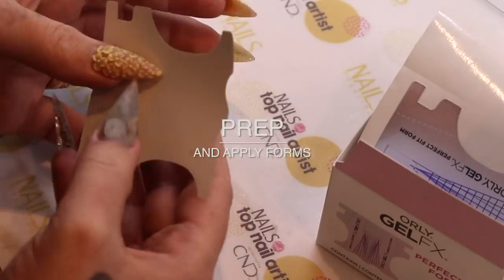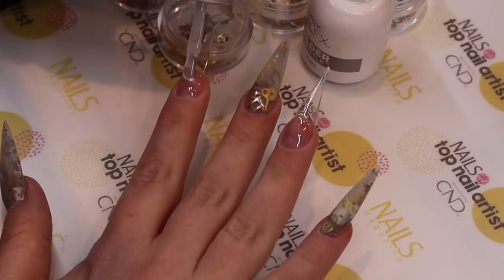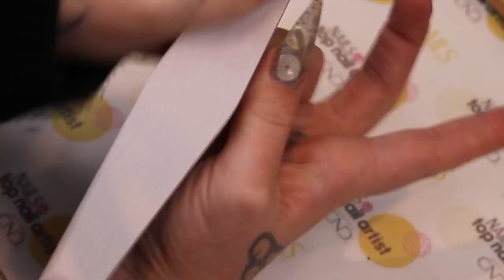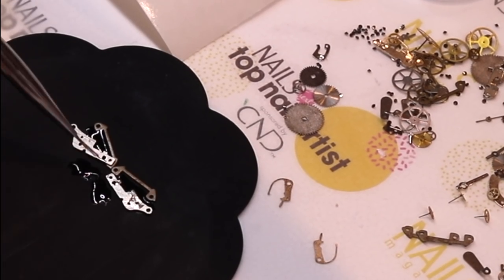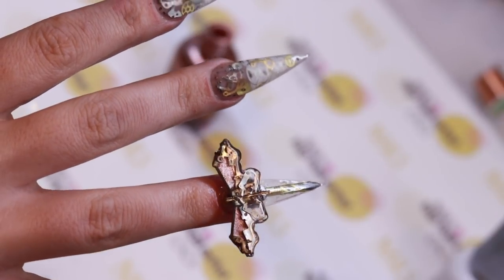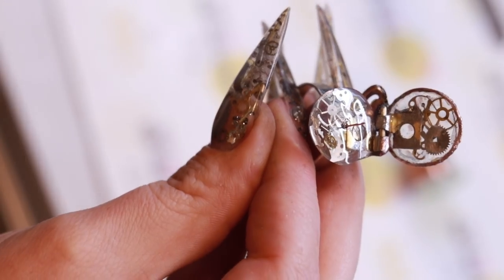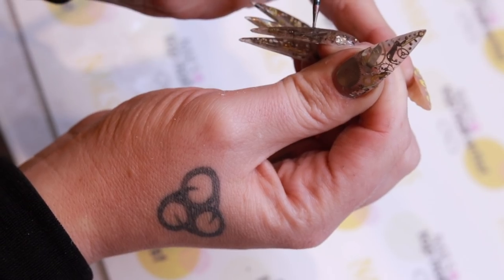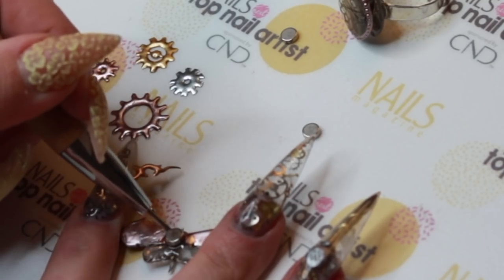Next Top Nail Artist JENNA JUPIN * Challenge 1 "See Clearly" * Sponsored by Orly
It feels so good to be BACK for season 6! For our very first challenge this season, our task were to extend, encapsulate and decorate using ORLY Builder In A Bottle. Watch this video and learn how I created and discover my inspirations to create this set.

concept, nails, video: Jenna Jupin
makeup: Justina Cosmetics